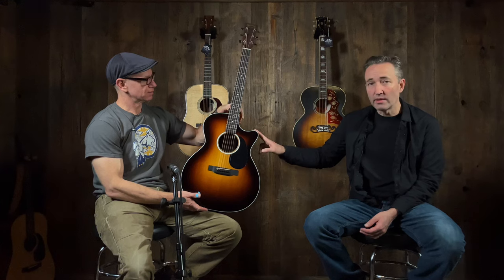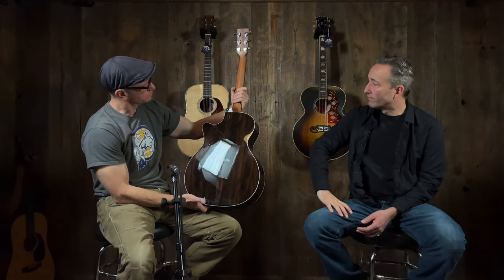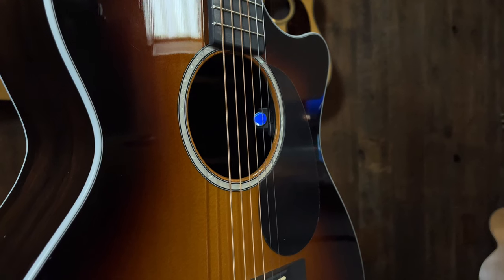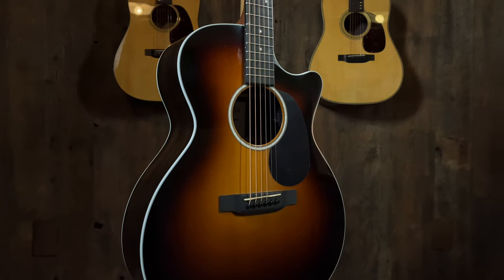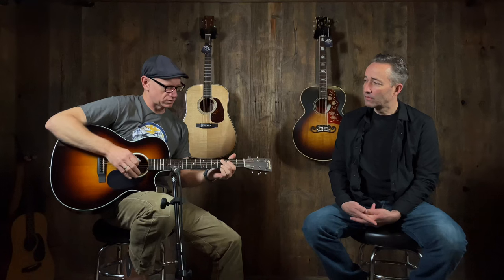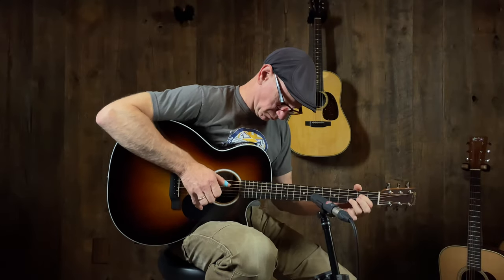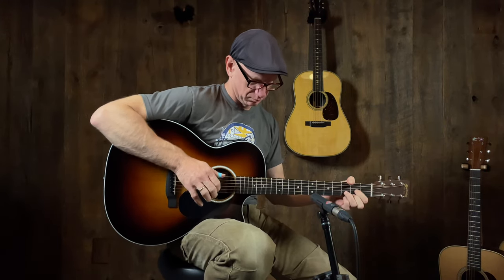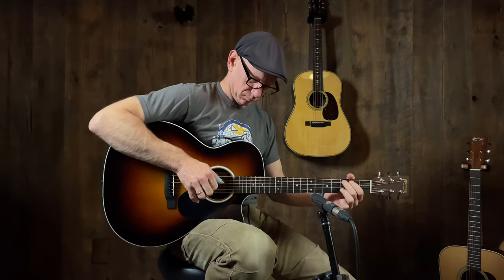Martin GPC-13e Burst with Ziricote Tonewood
With a gorgeous glossed Sitka spruce top and ziricote back and sides, this solid wood Grand Performance cutaway model is a great sounding guitar at an affordable price. New to this model are stunning mother-of-pearl pattern fingerboard and rosette inlays, a multi-stripe rosette border, and white binding.

GUITAR SPECS:
Back & Side Wood: Ziricote Fine Veneer
Body Size: Grand Performance
Top Wood: Sitka Spruce
Nut Width: 1 3/4"
Neck Shape: Performing Artist Profile
Bracing Pattern: Standard "X" Scalloped
Scale Length: 25.4"
String Spacing at Saddle: 2 5/32"
Pickup: Fishman MX-T
Tuners: Chrome Enclosed w/ Small Buttons
Case: Martin Gig Bag